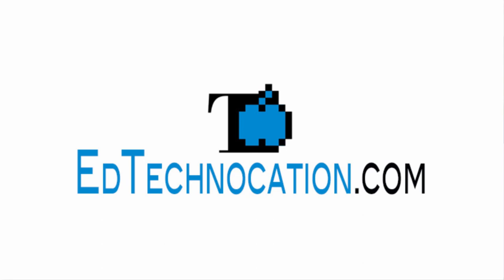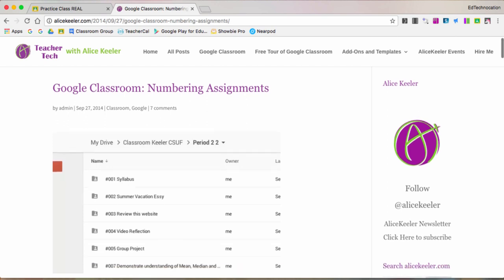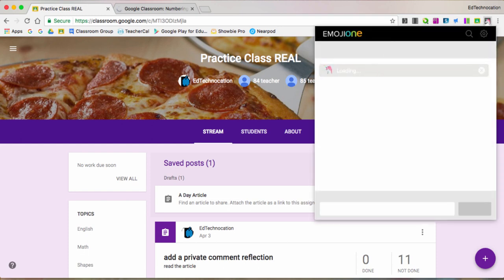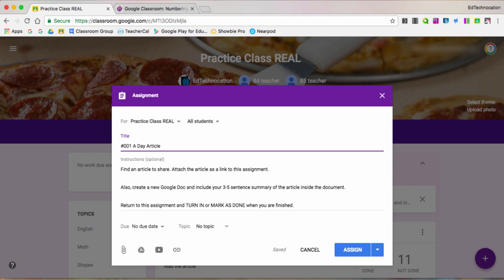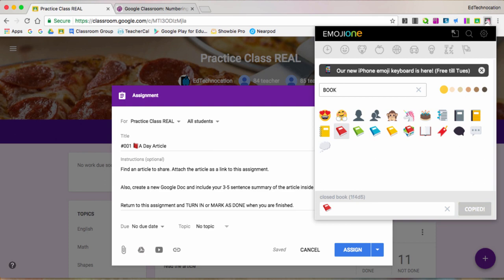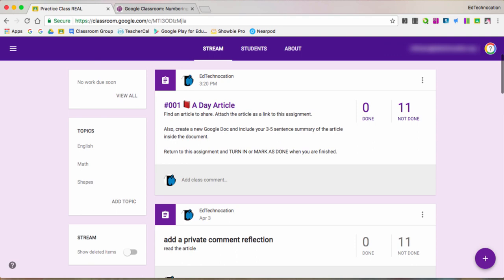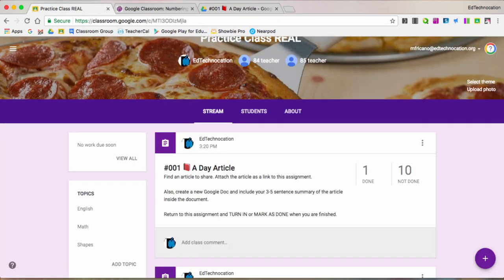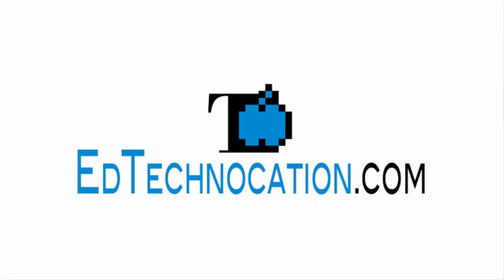Use Emojis in Your Google Classroom Assignment Title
Want to make it easier for you and your students to find assignments in the Google Classroom stream? Use Emojis in the Assignment title! I'll show you how with a great Chrome extension called EmojiOne. This idea was inspired by Alice Keeler's "Numbering Assignments" blog post